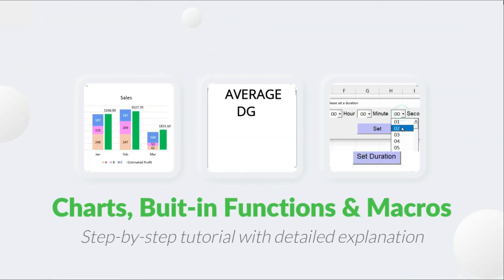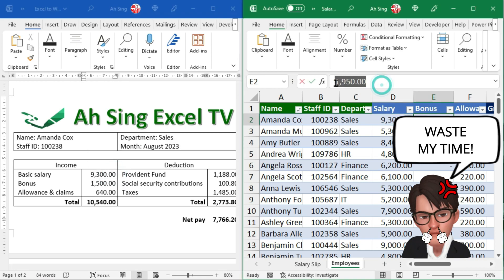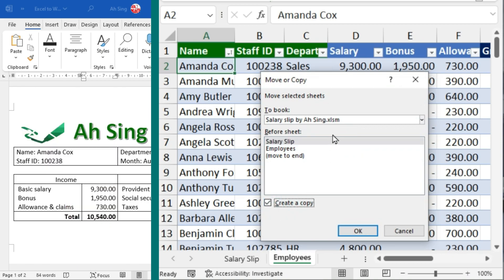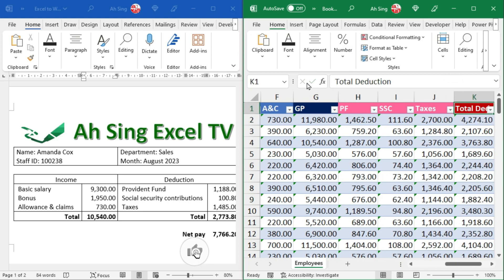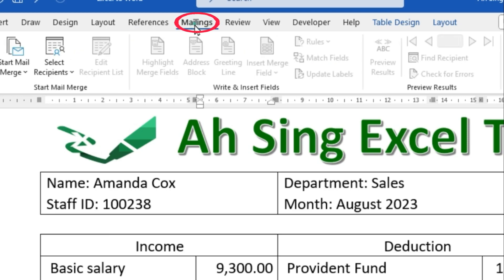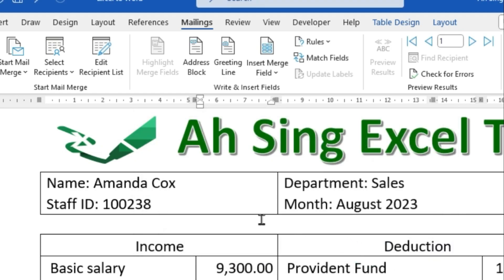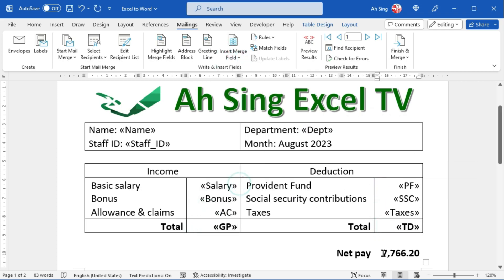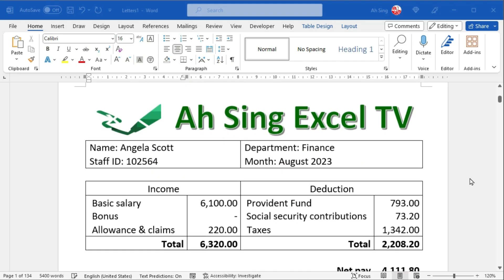How to import data from Excel to Word?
Transfer 100 over sets of Excel data to different pages in Word in few seconds.
Merge Excel workbook and Word document in a minute without VBA.
How to transfer data from Excel to Word?
How to link row content in Excel each to different pages in Word?
A mail merge function in Word.